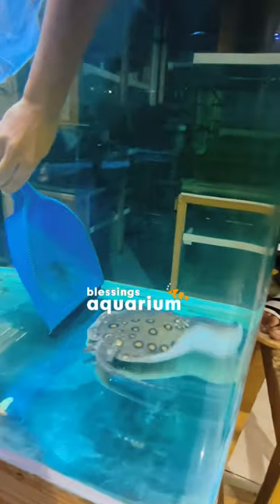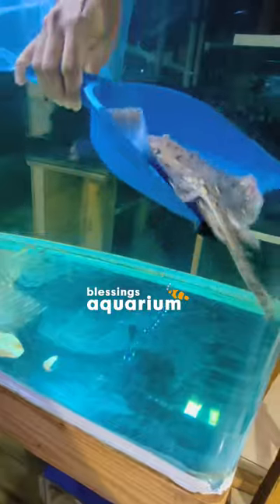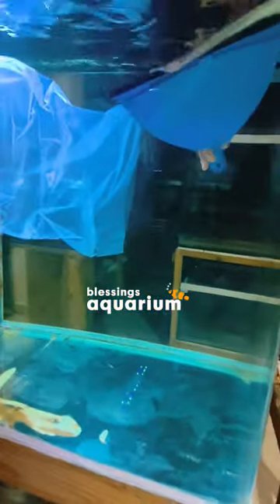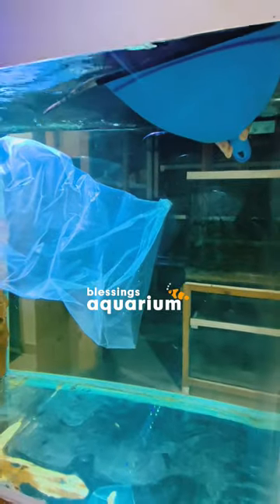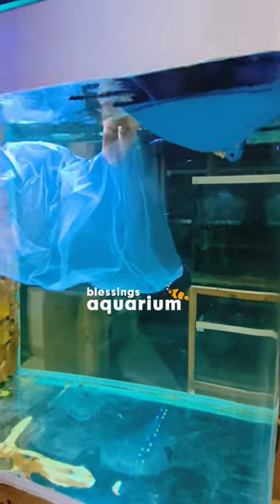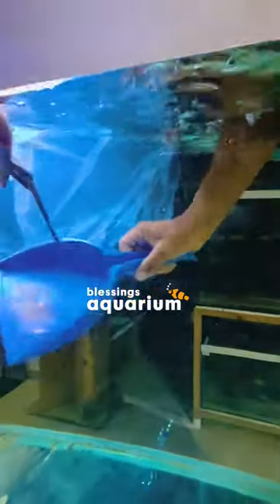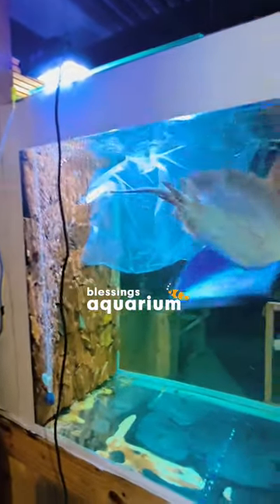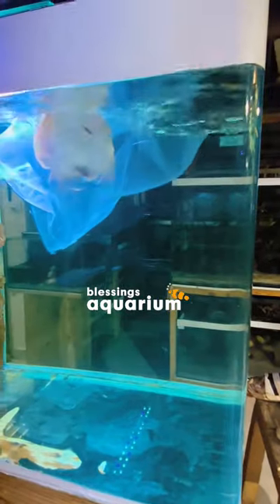How to handle a stingray?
Handling a stingray in a freshwater aquarium in under 1 minute:

1. Safety First: Wear thick, protective gloves.
2. Plan Ahead: Prepare the tank or container you're transferring the ray to beforehand.
3. Calm the Water: Turn off any strong pumps or filters to reduce water currents.
4. Avoid the Tail: Always remember the stingray's tail can sting. Approach from the front or side.
5. Scoop Method: Use a soft, wide net or plastic container to gently scoop under the stingray, supporting its body fully.
6. Gentle Transfer: Move smoothly and quickly to minimize stress.
7. Monitor After Handling: Ensure the stingray acclimates well post-transfer and monitor for signs of stress.

Handling should be minimized to reduce stress on the animal. Always prioritize the well-being of the aquatic life.